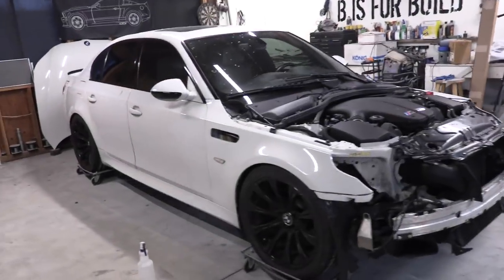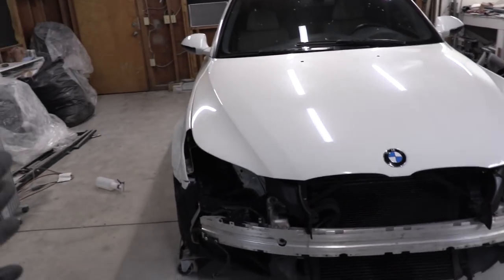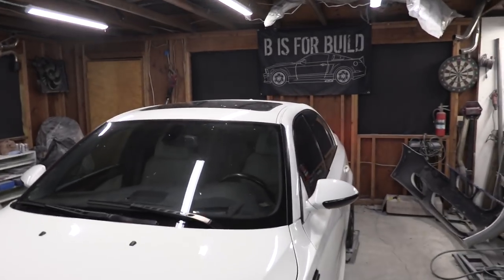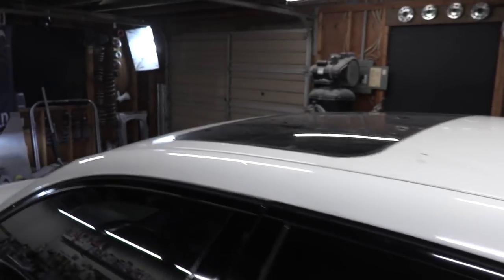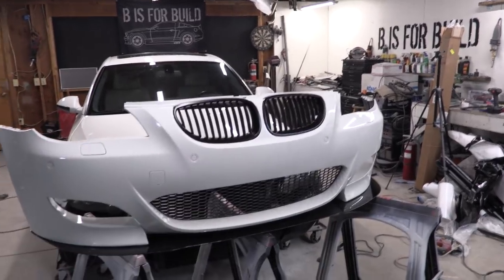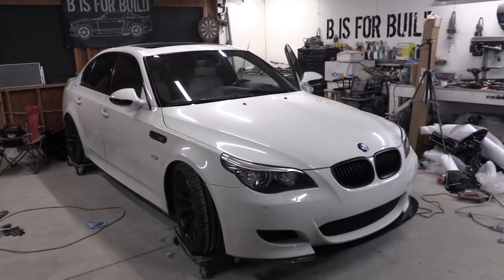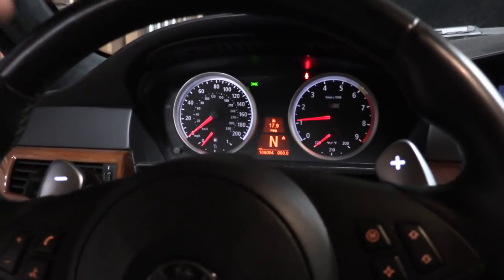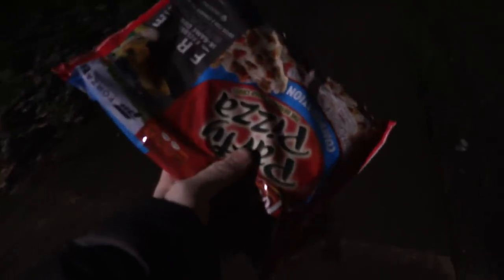M5 Final Assembly Time!!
In this episode we finally get the M5 all put back together!